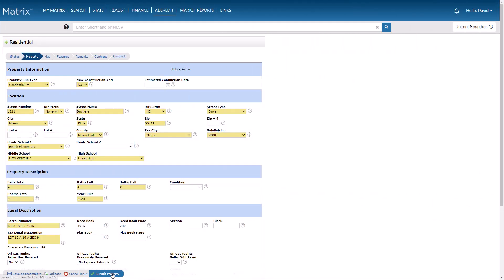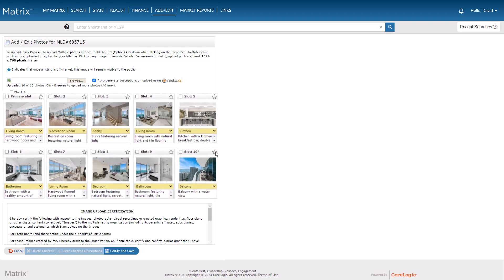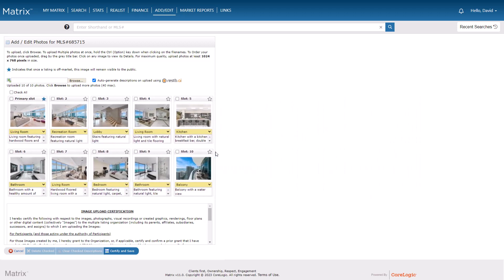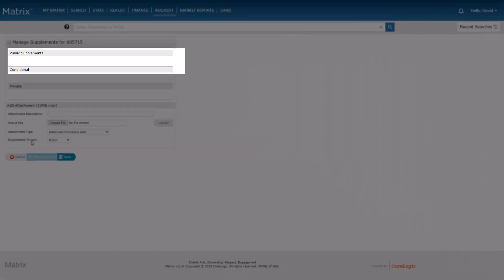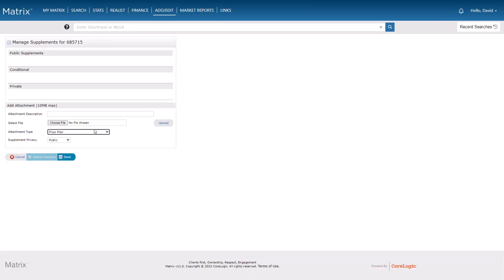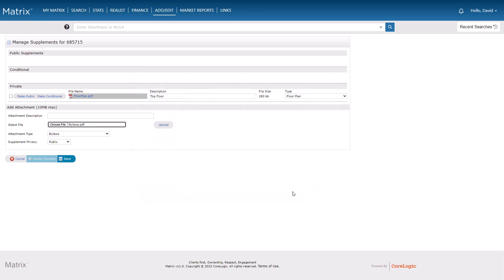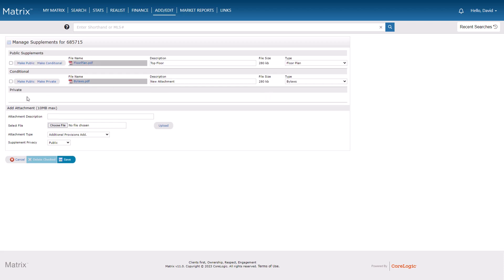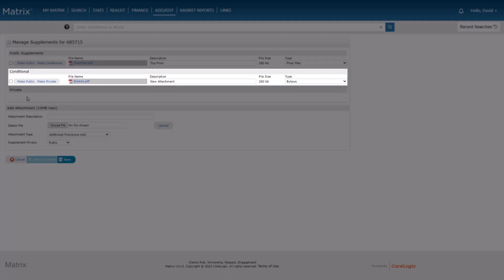Matrix™ Media Privacy Settings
⭐ In this video you'll learn how to set your off-market listing's media privacy settings.

00:00 - Introduction
00:34 - Add/Edit Listing
00:45 - Photo Privacy Settings
00:55 -- Optional Mode
01:16 -- Mandatory Mode
01:52 - Supplement Privacy Settings
01:56 -- Public Option
02:06 -- Private Option
02:14 -- Conditional Option
02:25 -- Examples
03:28 -- Recap
03:56 - Conclusion